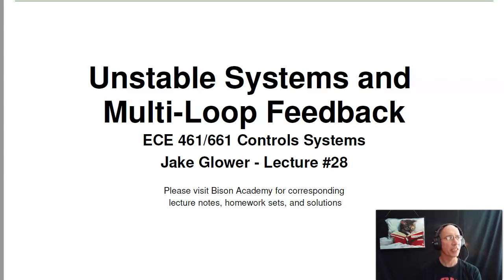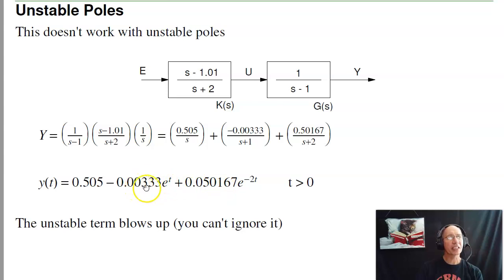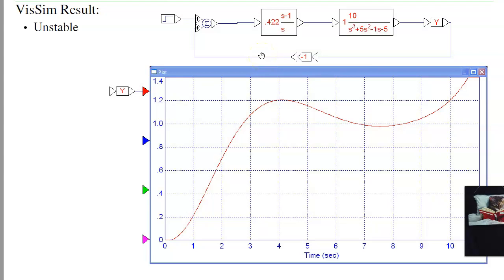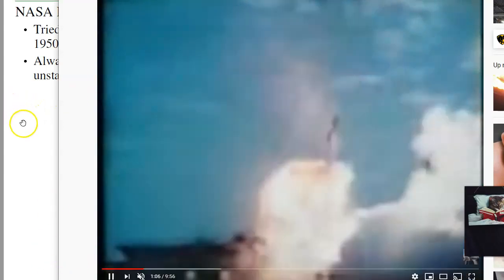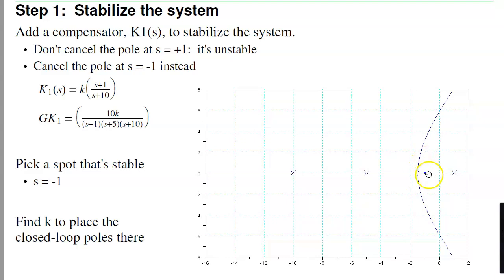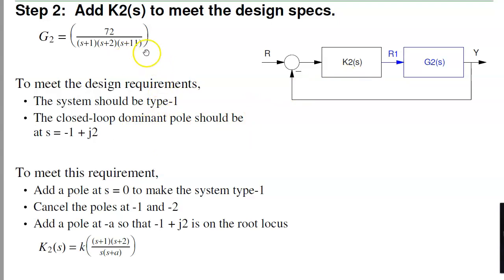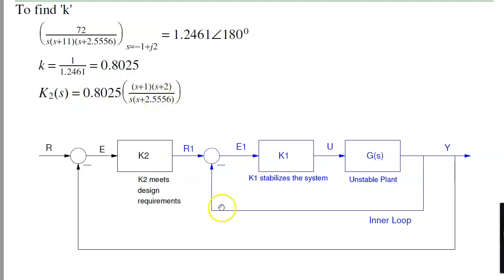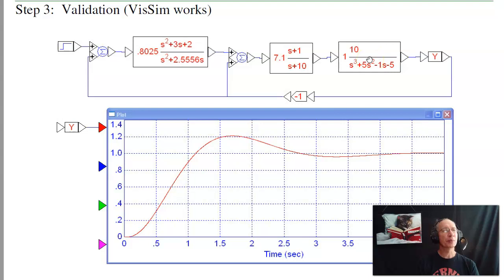ECE 461.28 Unstable Systems and Multiloop Feedback